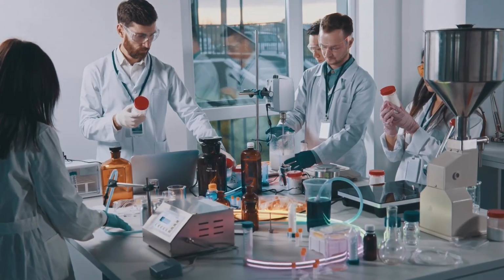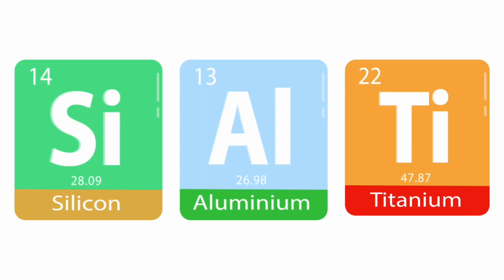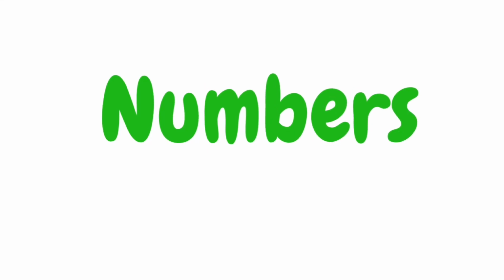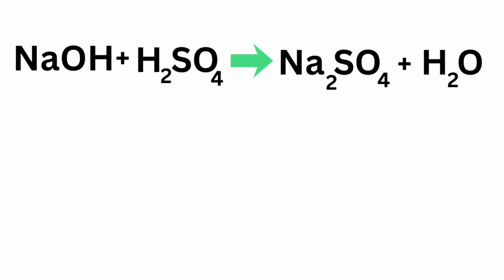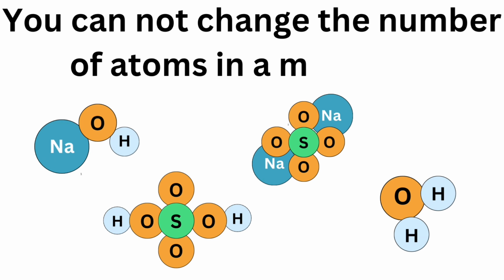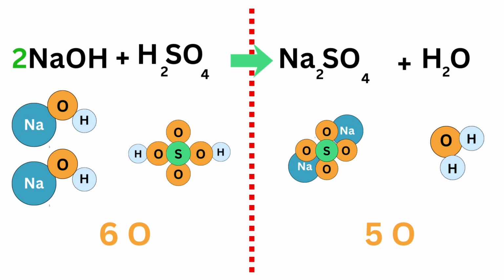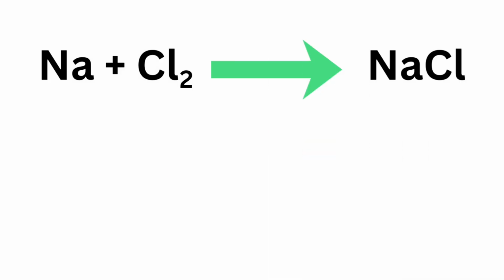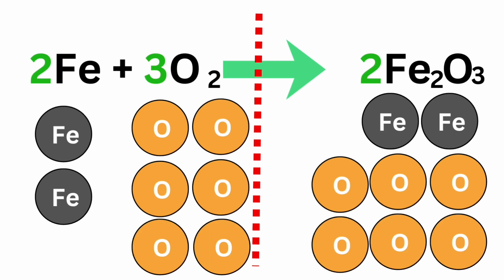How do you balance chemical equations? 🧪 GCSE Chemistry Explained Simply!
📘A step-by-step guide to balancing chemical equations...

Learn how to balance chemical equations the easy way! This GCSE Chemistry video breaks down the rules of balancing equations using clear, step-by-step examples so you can understand exactly how atoms are conserved in every reaction.

Whether you’re revising for exams, catching up on missed lessons, or learning chemistry for the first time, this video will help you master one of the most important skills in GCSE science.

You’ll learn:
 • What a chemical equation shows
 • Why equations must be balanced
 • How to count atoms correctly
 • How to adjust coefficients to balance equations

At the end of the video, there’s a quiz so you can test your understanding and practise balancing equations yourself — perfect for GCSE revision and exam preparation.

🔍 Perfect for:
 • GCSE Chemistry students
 • Combined Science & Triple Science
 • Year 9, 10, and 11
 • Exam revision and homework help

Time Stamps
0:00 Introduction
1:13 What the letters mean
3:08 What the numbers mean
6:03 How to balance the equation
9:11 Test yourself: Question 1
10:32 Test yourself: Question 2